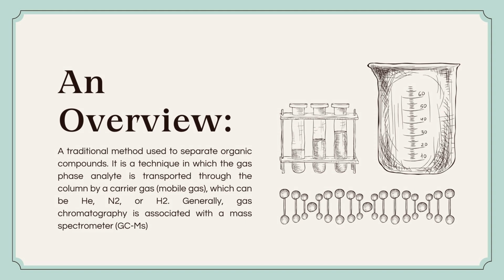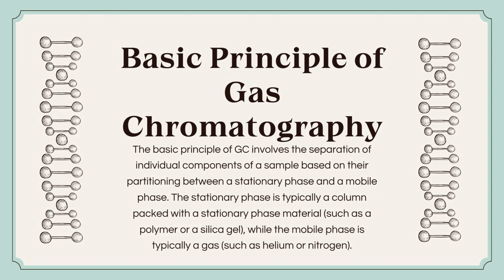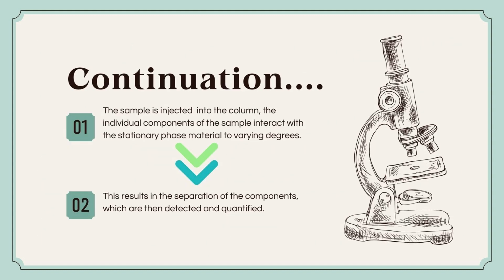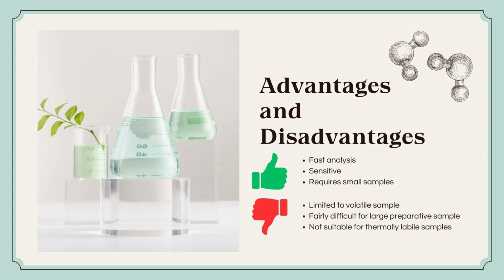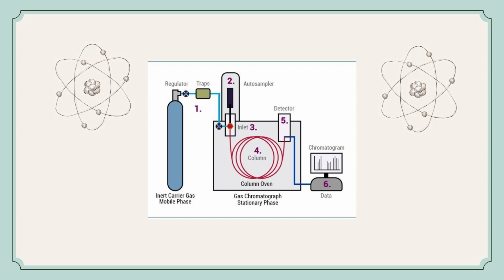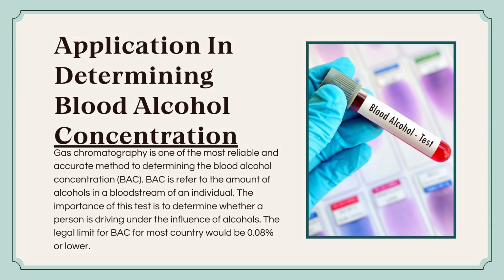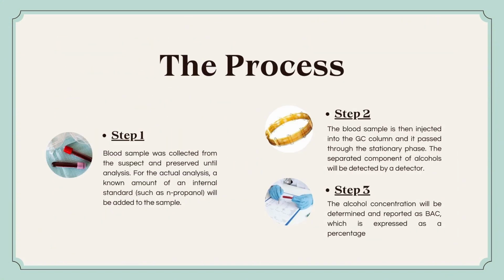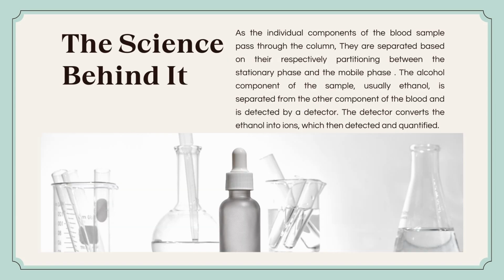CHM 256 Video Assignment (Faris,Amirul,Haikal,Fazrul,Isabella)